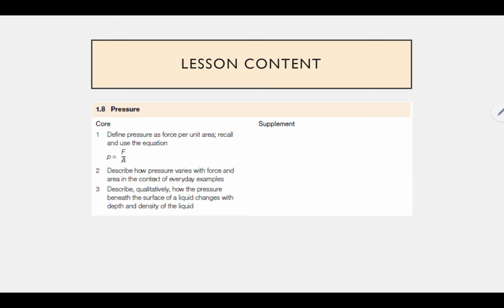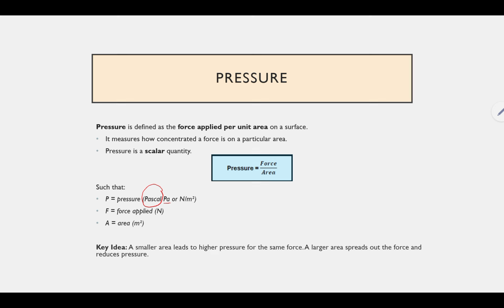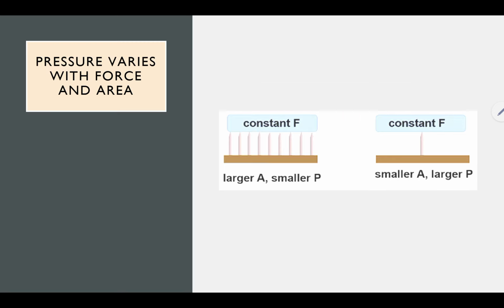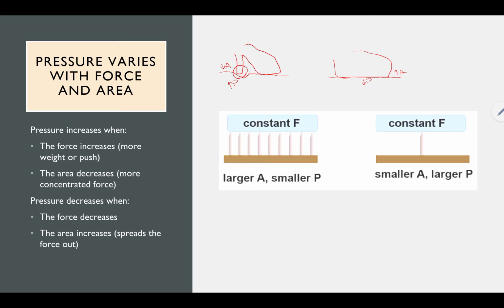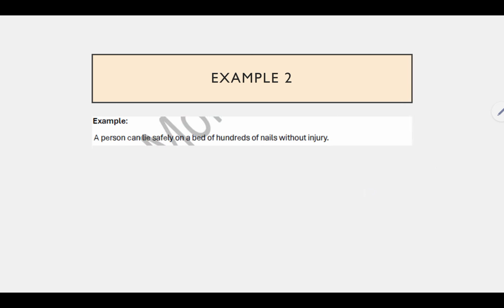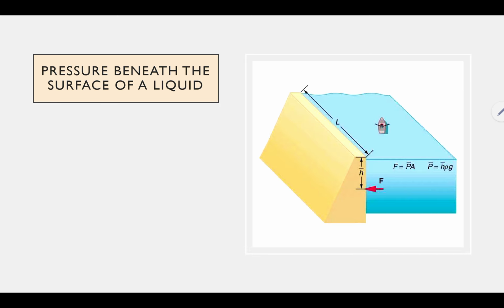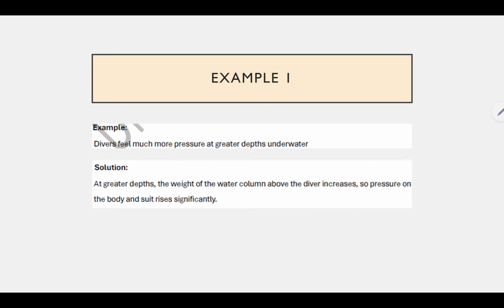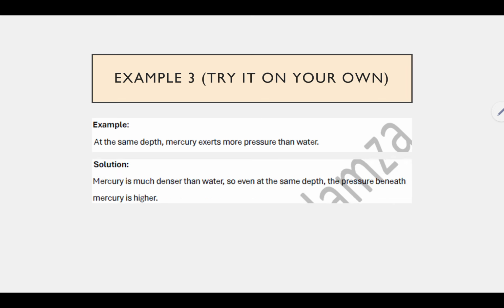Pressure in Physics | IGCSE Core Explained with Real-Life Examples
In this IGCSE Core Physics lesson, we explore the concept of Pressure — how it’s defined, calculated, and applied in real-life situations. Learn the difference between pressure in solids, liquids, and gases, and how to solve exam-style problems step-by-step.

Formula:

Units of pressure (Pascal, N/m²)

Pressure in solids vs fluids

Atmospheric pressure

Everyday examples (e.g., shoes, knives)

Practice questions

🎯 This lesson helps IGCSE Core students understand one of the most practical and essential concepts in physics — explained simply and clearly!